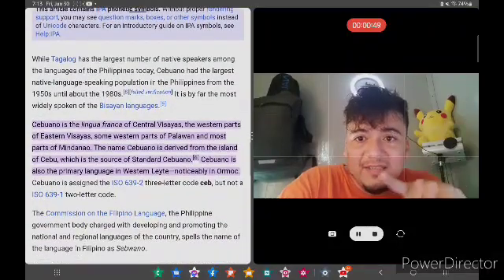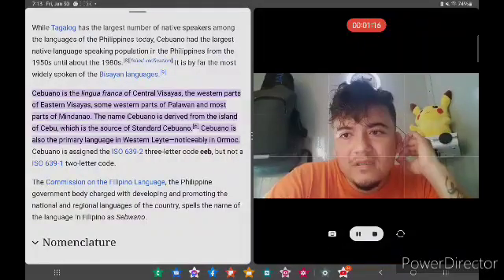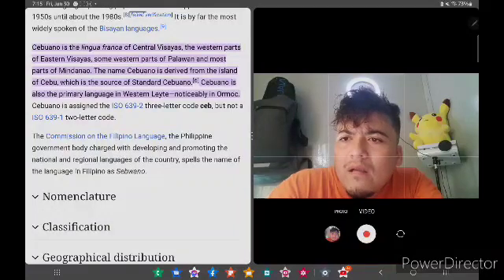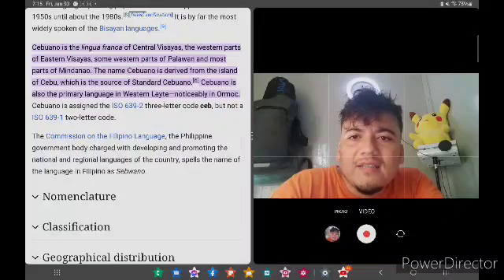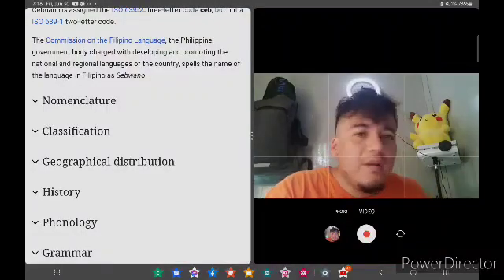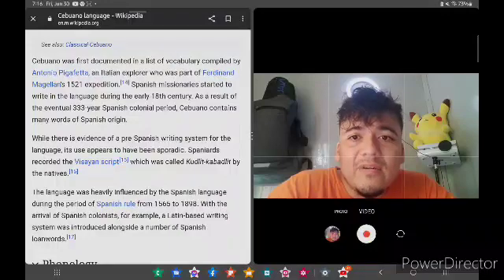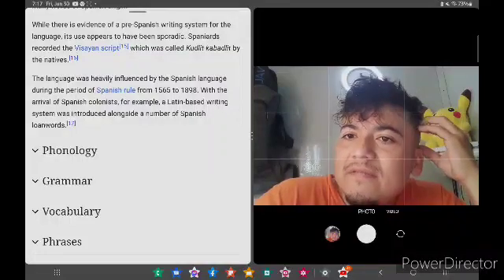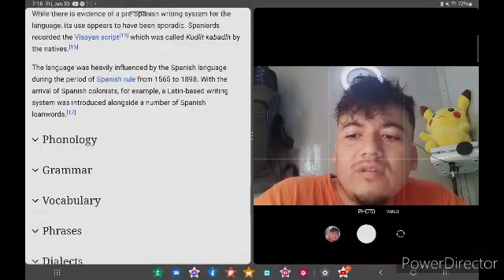History of "CEBUANO"Language 🇵🇭Part-1 ●Tell me about you Philippines Podcast🎙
Tip the video:
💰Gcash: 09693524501